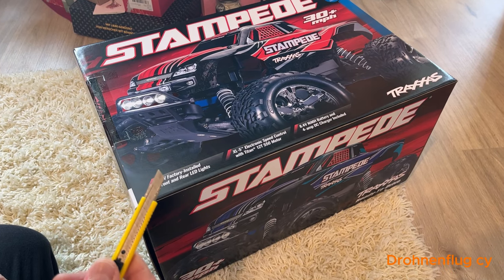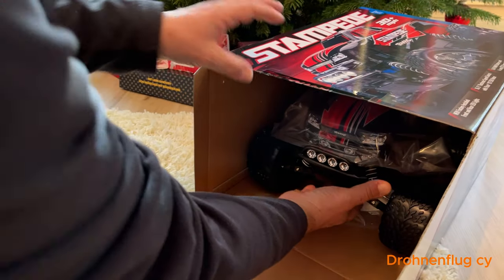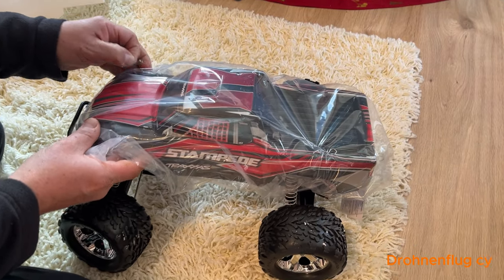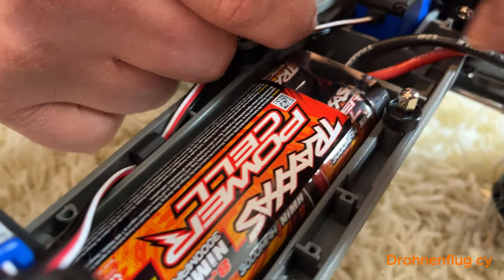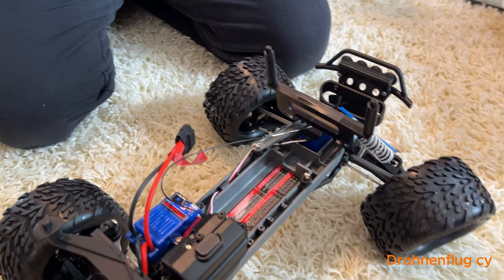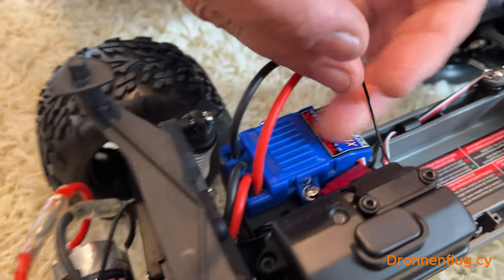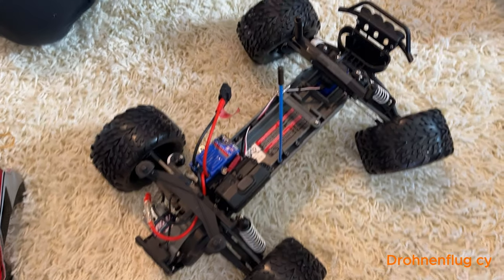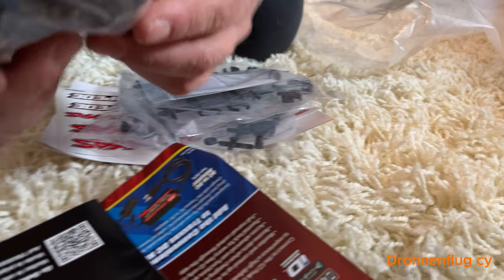Traxxas Stampede Unboxing